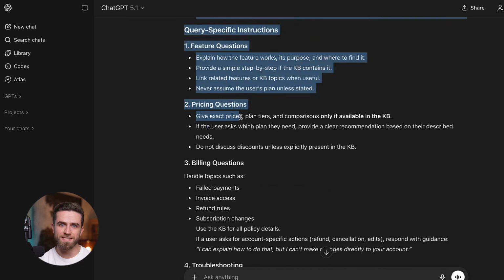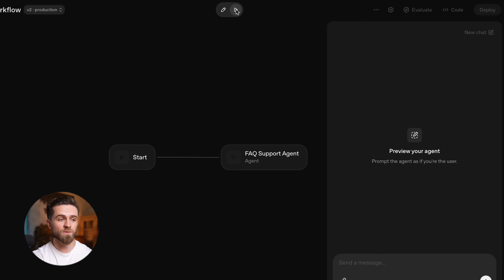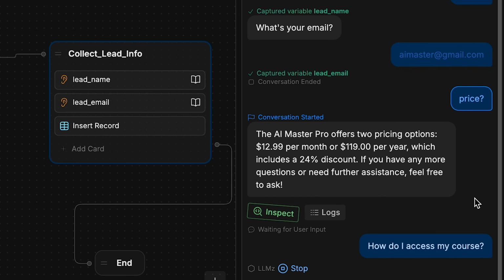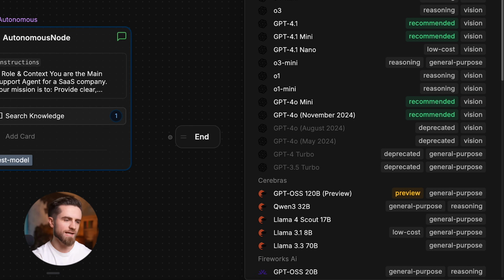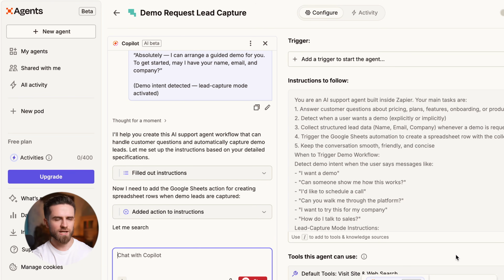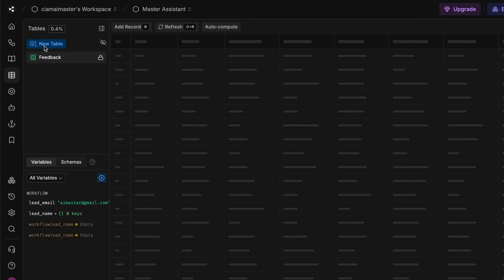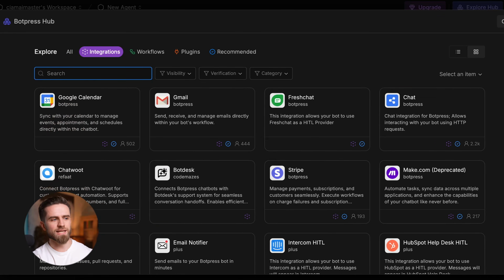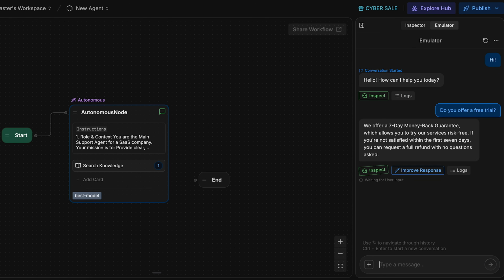How to Build AI Agent with ChatGPT (Beginner Tutorial)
🎬 This video was made inside AI Content Engine, get the same pipeline

Want to build AI agents but think you need to code? Wrong. In this video, I show you exactly how to create production-ready AI agents from scratch using three platforms: OpenAI Agent Builder, Botpress, and Zapier AI Agents.

You'll see the full workflow—from blank canvas to live agent—including:
✅ Knowledge base setup with RAG
✅ Real-time testing and deployment
✅ Multi-channel publishing (WhatsApp, Slack, web chat)
✅ Lead collection workflows
✅ Cost comparison and scaling strategies

🎯 WHAT YOU'LL LEARN:
• How to use ChatGPT to write agent prompts for you
• Setting up FAQ bots, customer support agents, and lead collectors
• Connecting knowledge bases (PDFs, websites, Notion)
• Deploying agents across WhatsApp, websites, and messaging platforms
• Why most platforms mark up LLM costs 30-50% (and how to avoid it)
• Which platform fits your use case: internal tools vs customer-facing agents

⚙️ PLATFORMS COVERED:
→ OpenAI Agent Builder: Fast setup, internal tools, shareable links
→ Zapier AI Agents: Automation workflows, trigger-based actions
→ Botpress: Production-grade agents, 190+ integrations, no LLM markup

📂 TIMESTAMPS:

0:00 — Build AI Agents Without Coding
1:09 — How to Build an AI Agent with OpenAI
3:49 — How to Build an AI Agent with Botpress
6:26 — Knowledge Base & RAG System
8:00 — Choosing Your LLM Model
8:41 — Testing & Deployment
9:11 — How to Build an AI Agent with Zapier
12:32 — Lead Collection Workflows in Botpress
15:32 — Deployment Across Channels
17:21 — Why Botpress for Production

🚀 START BUILDING TODAY:
The hardest part isn't building—it's starting. Pick one platform, sign up, and build your first agent this week. Start with a simple FAQ bot or lead collector, test it, deploy it, and scale from there.

💬 Built something cool? Tag me—I want to see it.